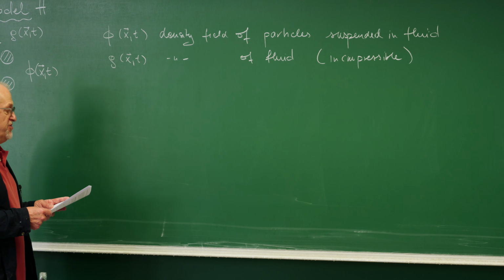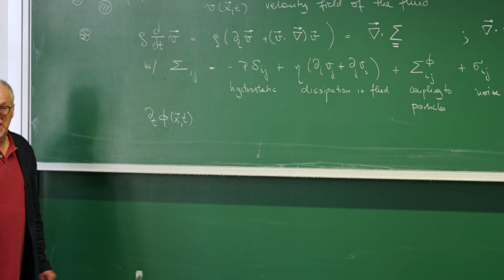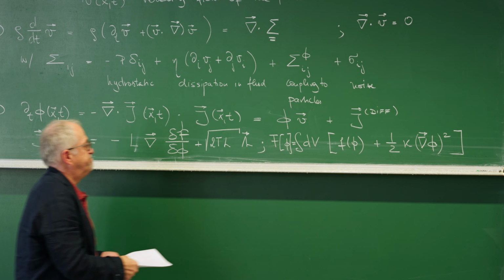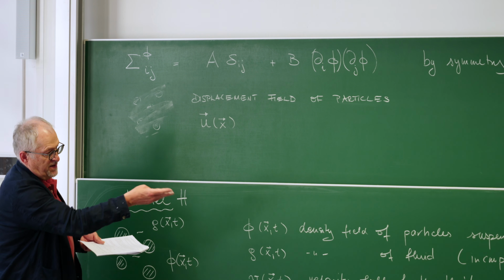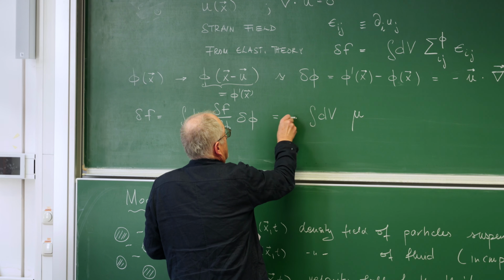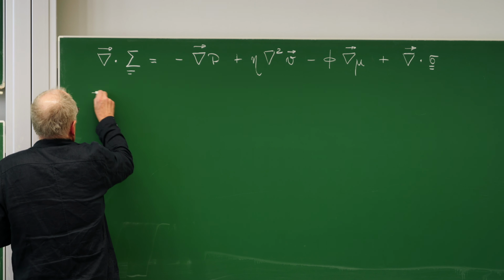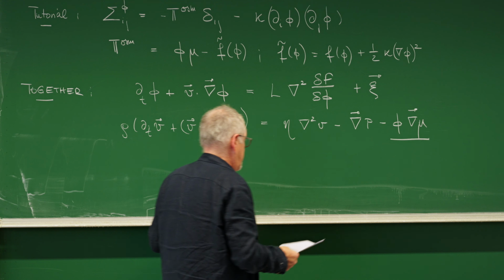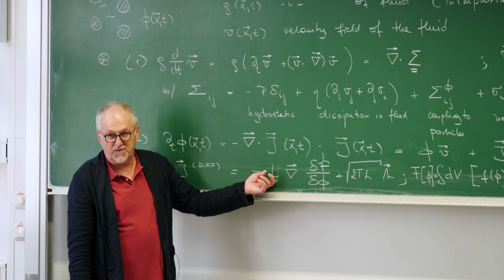30. Brownian Particles Suspended in a Fluid, Model H